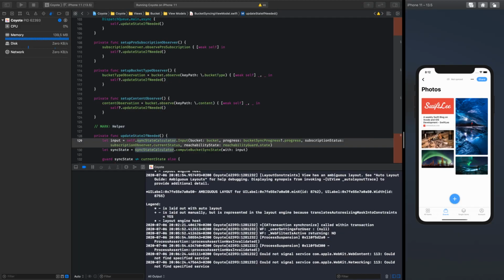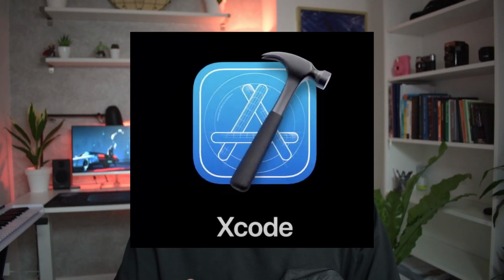Choosing A Language For Mobile Development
Hello Guys,

Today we will be dipping our feet into the world of "MOBILE DEVELOPMENT".

Are you a beginner or already familiar with programming and are interested in becoming a mobile developer but find it difficult to choose a language to start with?

Keep watching to get my opinion on how to arrive at a decision that suits you.